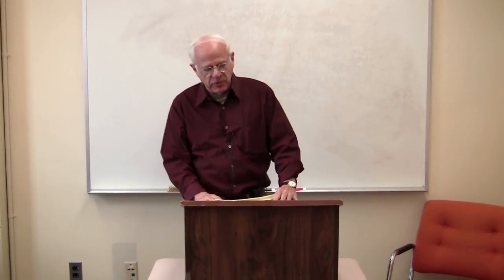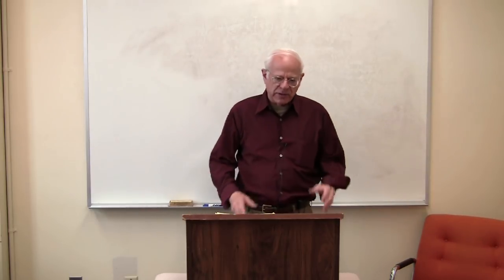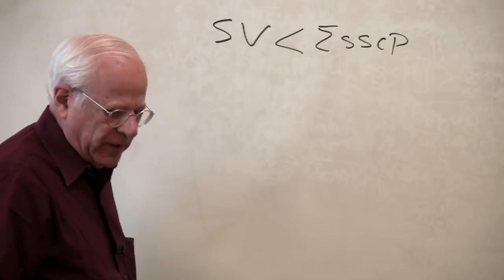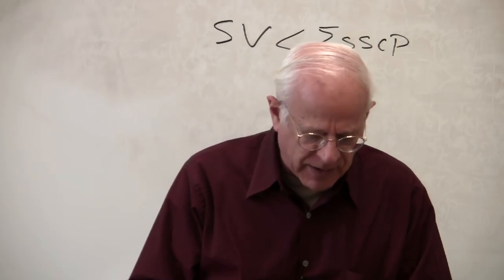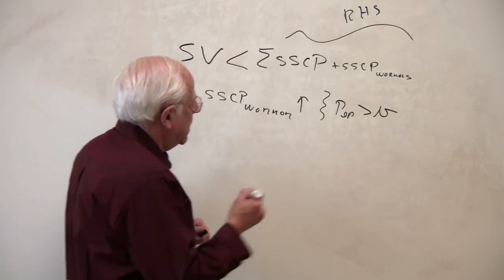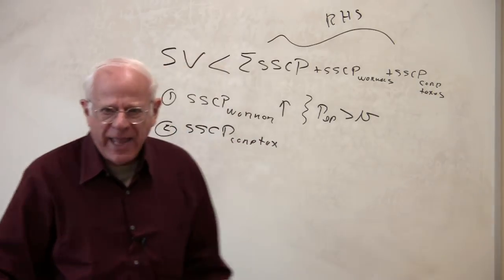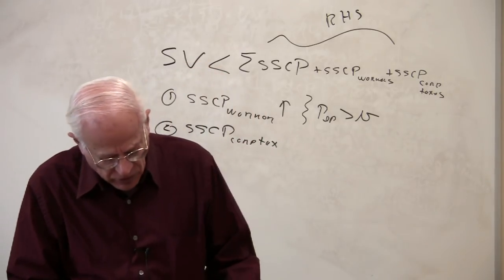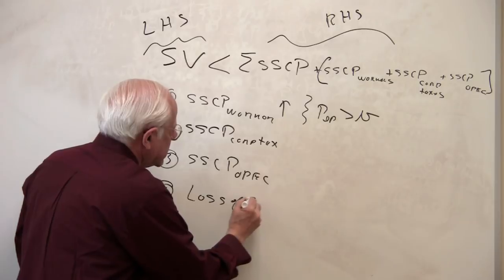Econ 305, Lecture 24, Part I, Course Overview and An Examination of US Economy